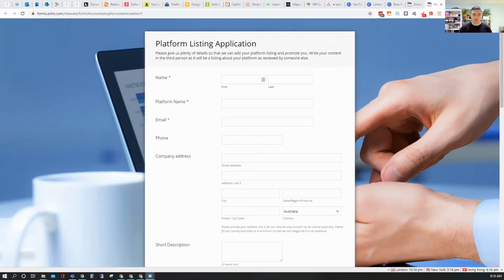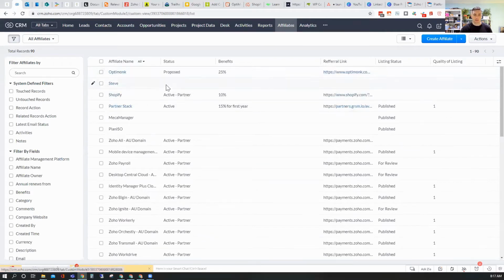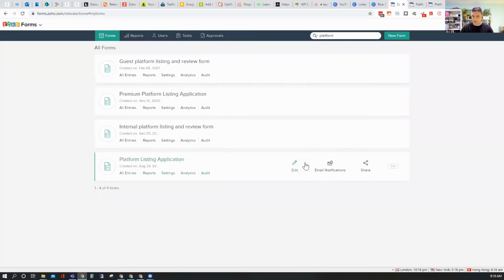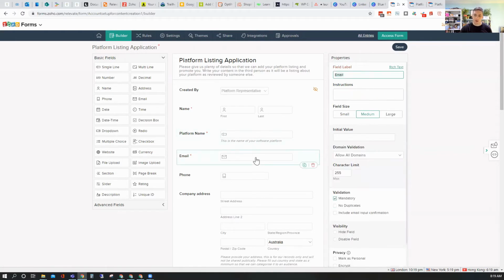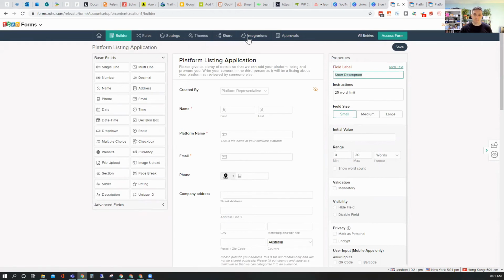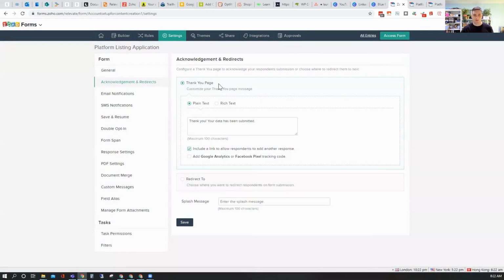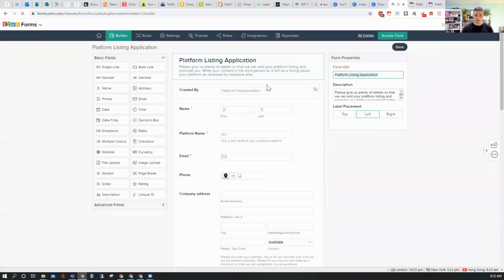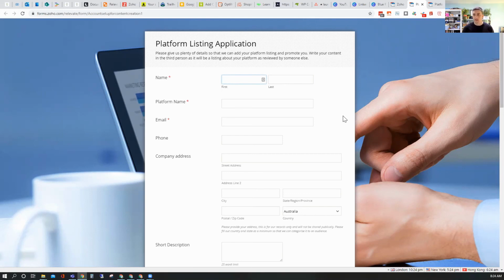Using online forms to capture information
Online forms are a great way to capture information and use it in your processes. Information captured should integrate with the tools you use not simply be something you then need to manually type in.

We are Relevate Consulting,

We are passionate about helping small to medium businesses use automation to a) help the owner get their life back,and b) get more sales and stay relevant in the age of automation.

We help business owners find software tools, tips and tricks to help them get their life back. Not just your usual productivity hack, we delve into the deeper concepts of gaining a strategic advantage. For example using knowledge management to empower your staff and free up more high level headspace rather than constantly chasing your tail.